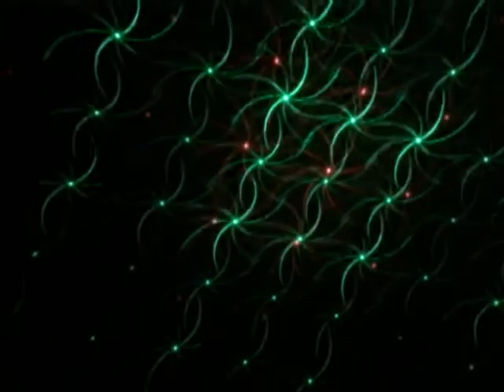Ez min fx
Here's a look at one of my DJ lights called the Ez Min FX.